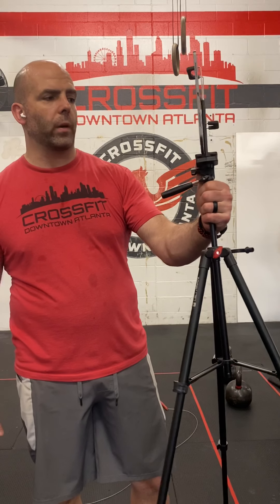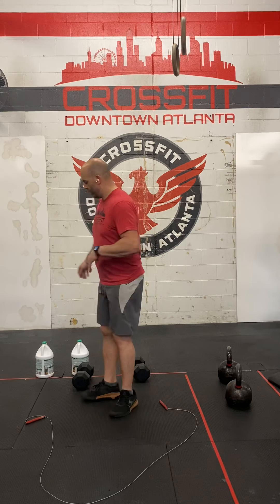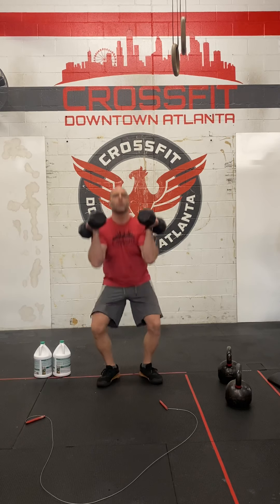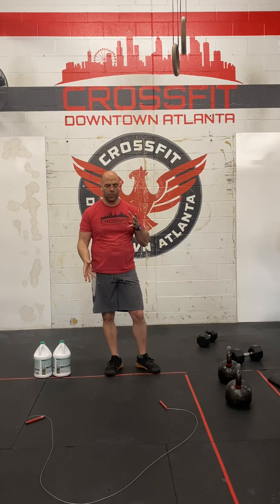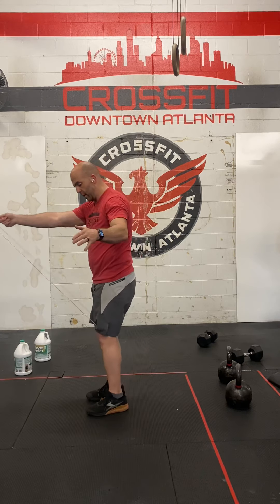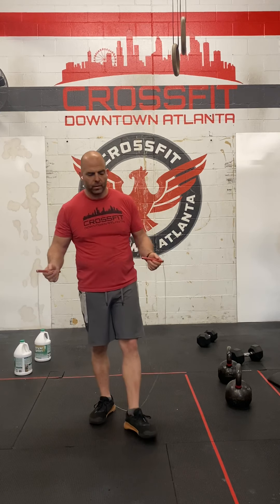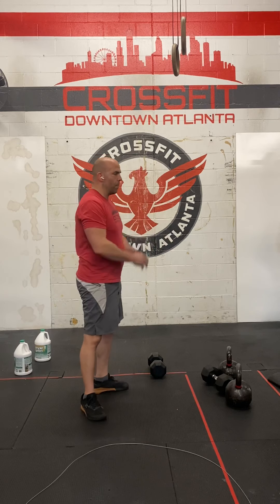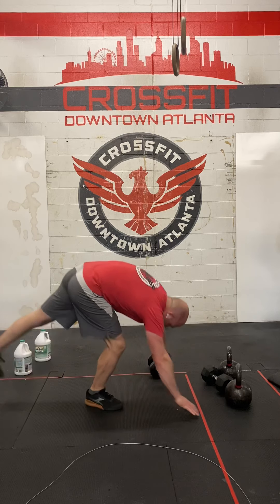200531 - TRIPLE DOUBLE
200531 - TRIPLE DOUBLE
4 RFT
- 25 Double OO Thrusters
- 25 DUs or 20 Jumping Jacks
- 25 Double OO Bent Over Rows
- 50 Mountain Climbers
*20 minute time cap